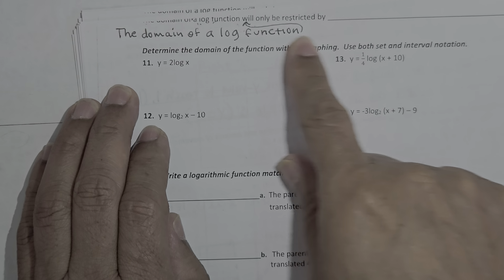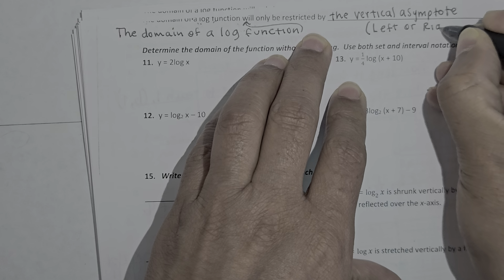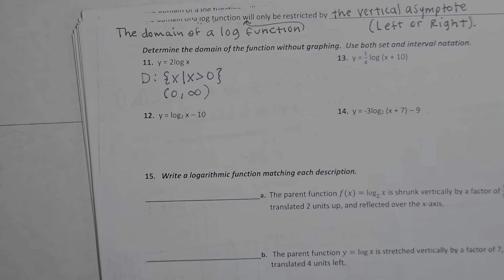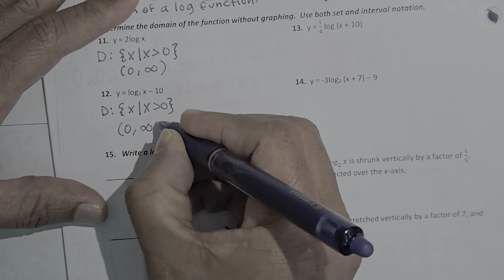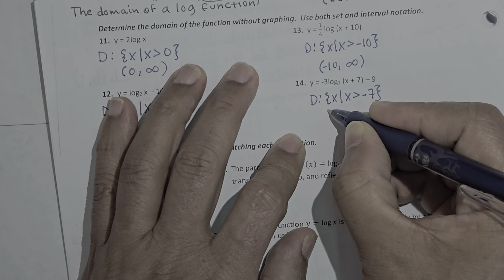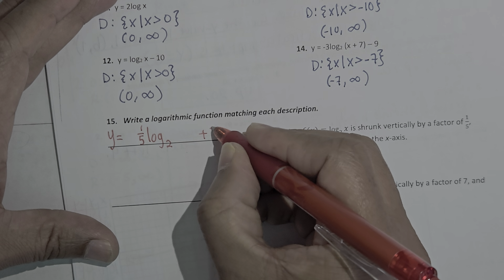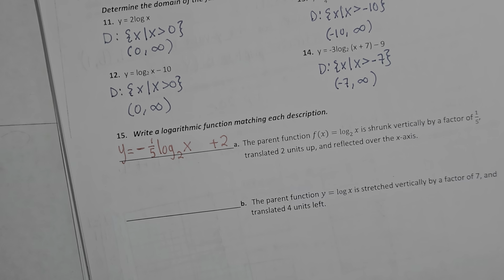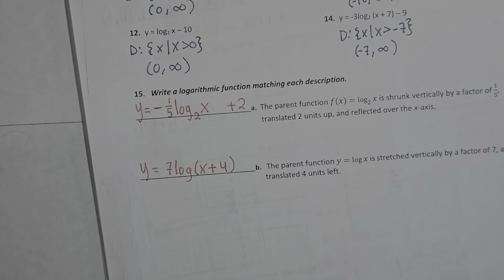Domain of Logarithmic Functions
This lesson provides 4 examples to help us determine the domain of log functions.